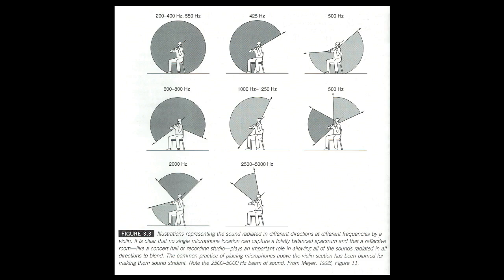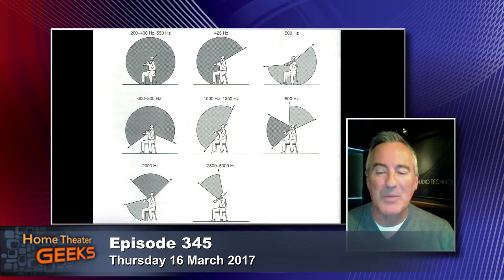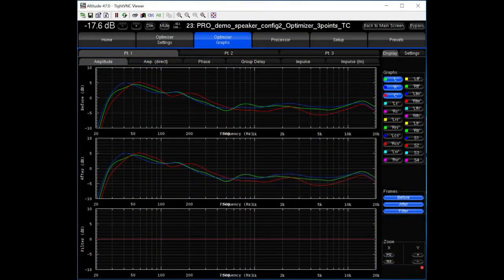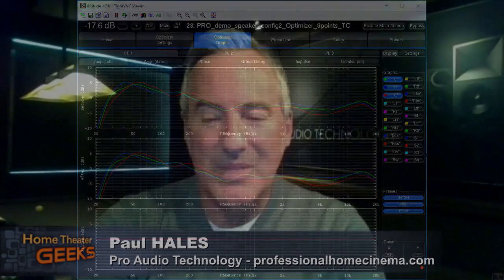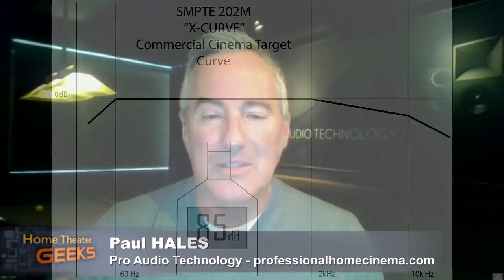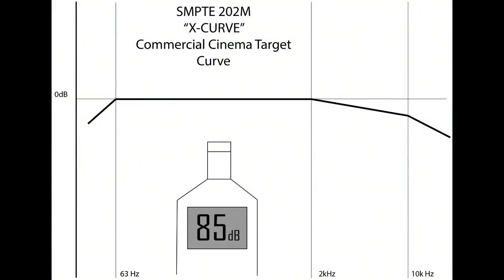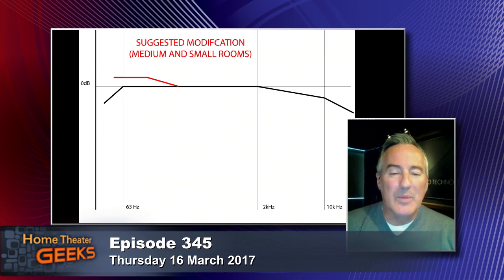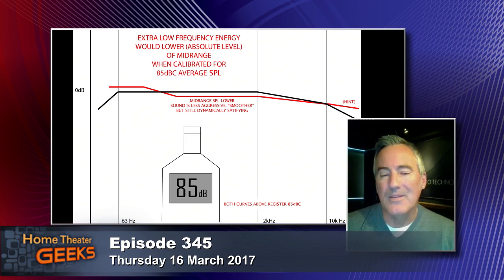Home Theater Geeks 345: Rooms, Speakers, and EQ Curves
Paul Hales, founder of Pro Audio Technology, talks about room correction—or as he prefers to call it, room compensation. Topics include some of his fundamental principles of room EQ, sound directivity from various objects such as violins and speakers, how microphones do not capture sound in the same way that human ears do, how sound interacts with small to medium-sized rooms, target response curves (including the X-curve), how conforming to the X-curve causes the sound to be louder and more harsh than it should be, his suggested modification to the X-curve, answers to chat-room questions, and more.